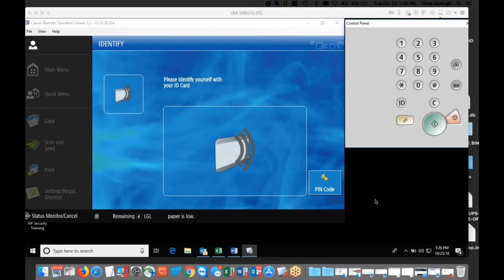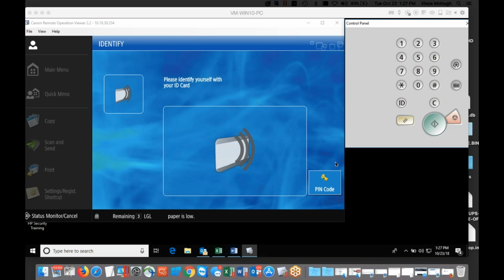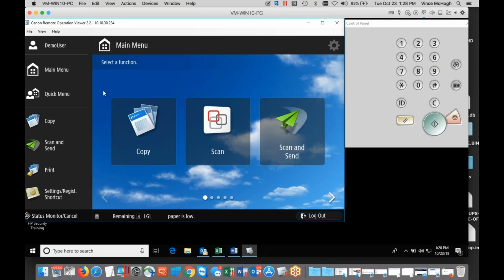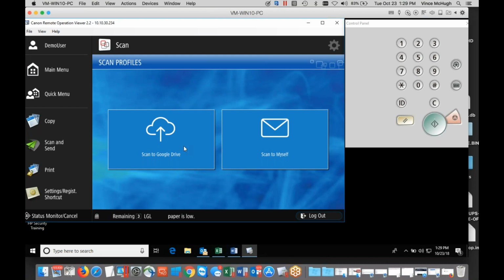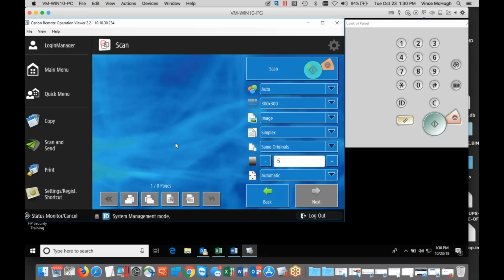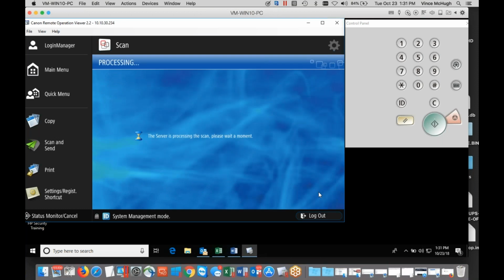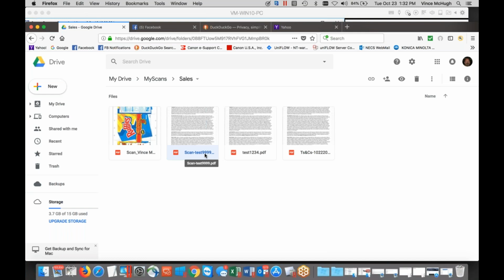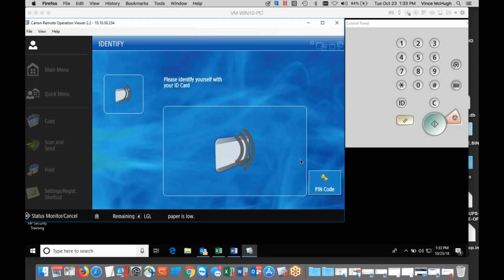UniFLOW Online Express Demo by Vince McHugh